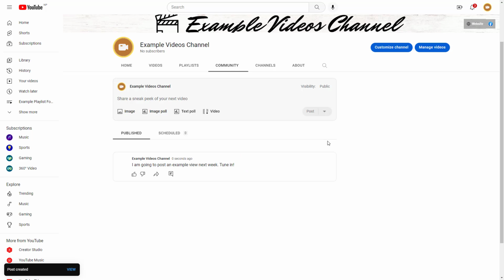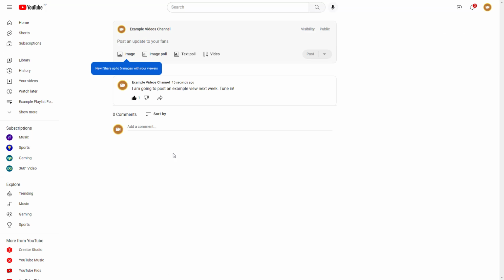YouTube Studio Tutorial - Lesson 60 - Making Community Posts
In this tutorial, we will be discussing about Making Community Posts in YouTube Studio